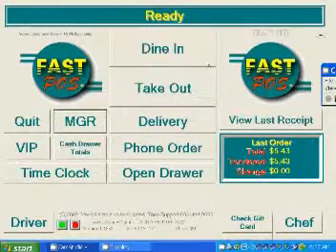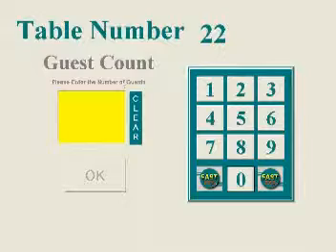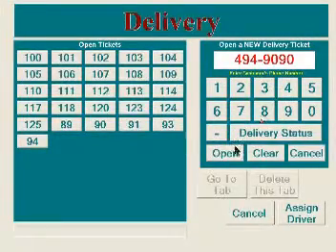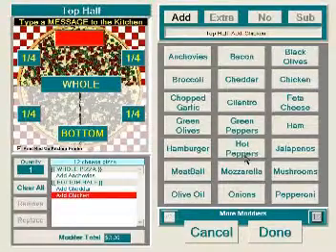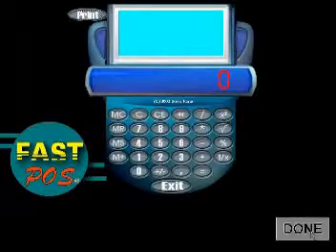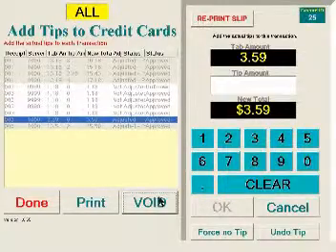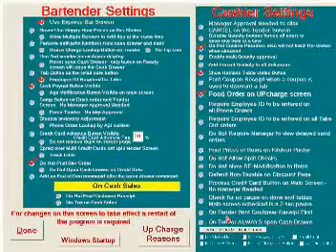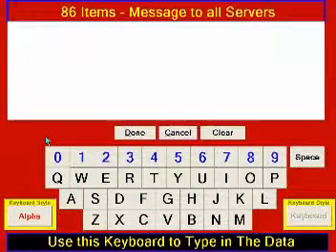FastPOS_PT1.mpg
FastPOS introduction Part 1 of 2, see why FastPOS ia America's favorite Restaurant POS software